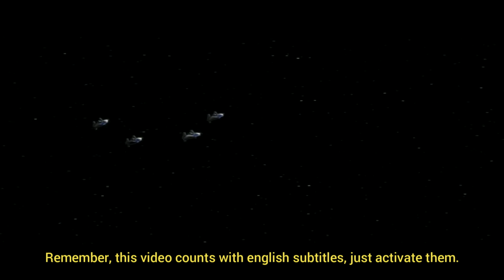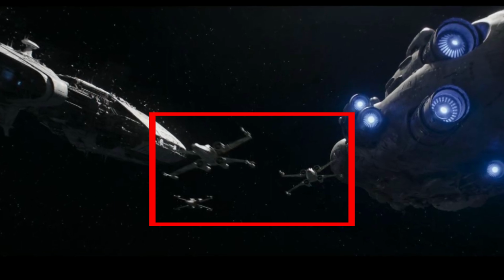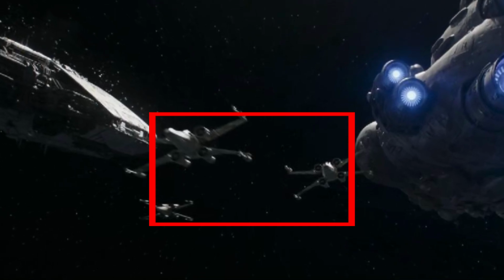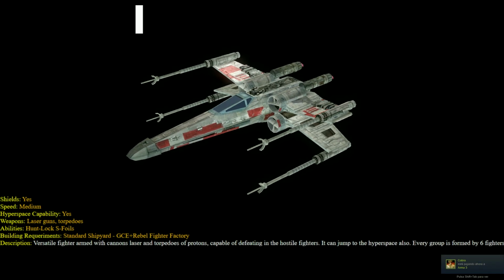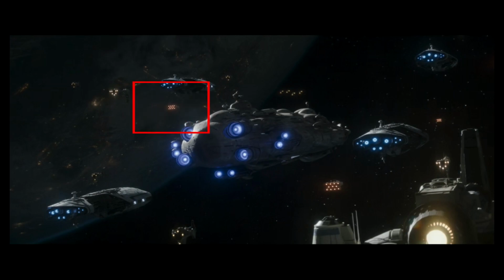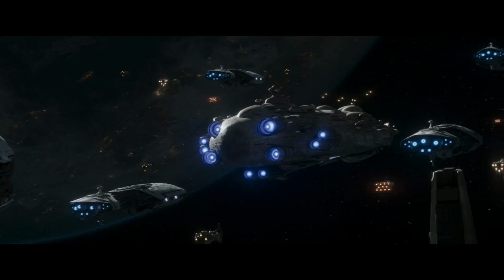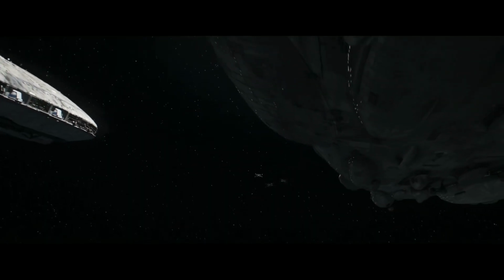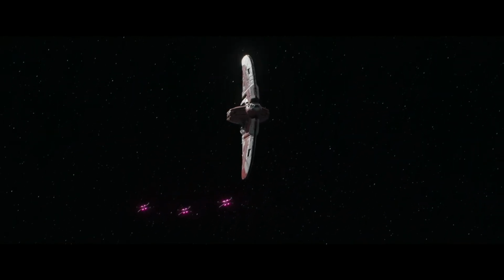Discover all the ships in the New Republic Fleet from Ahsoka -- Star Wars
I analize one by one all the ships watched in the four episodes from Ashoka as part of the New Republic fleet.